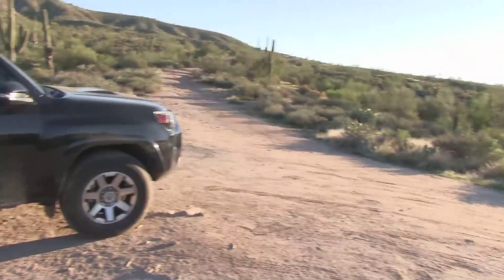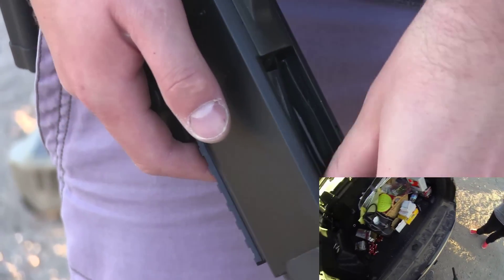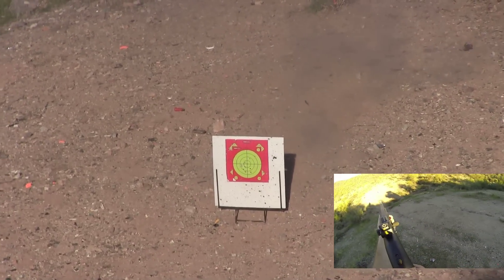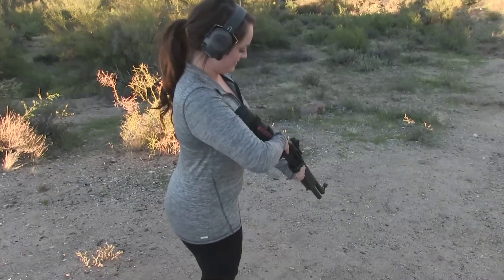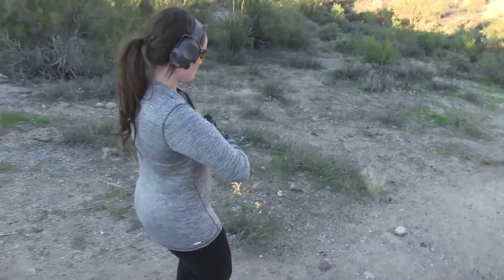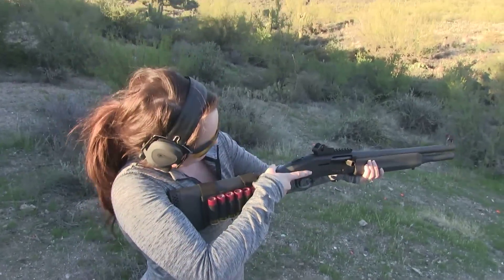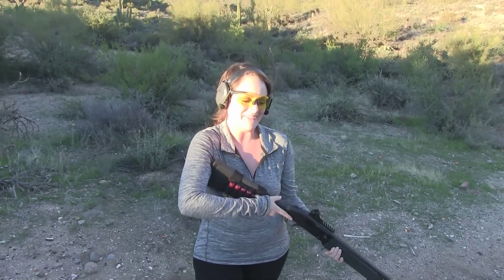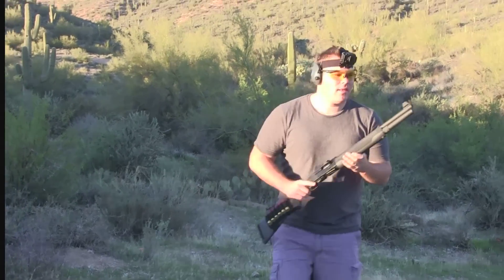Shooting Mossberg 930 SPX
A nice day of shooting on our 1st year wedding anniversary out at Sycamore Creek just NE of Phoenix.